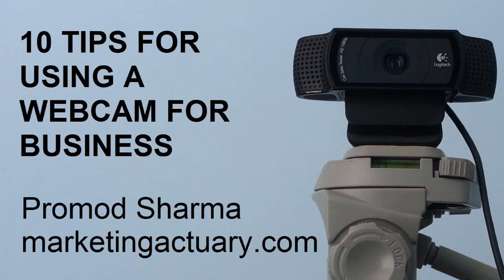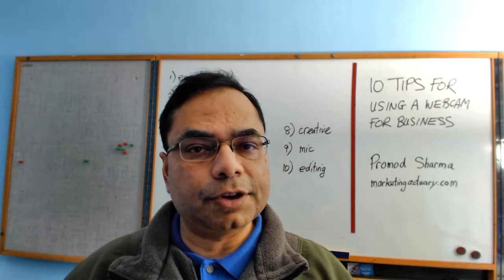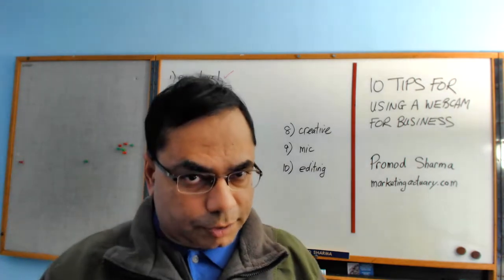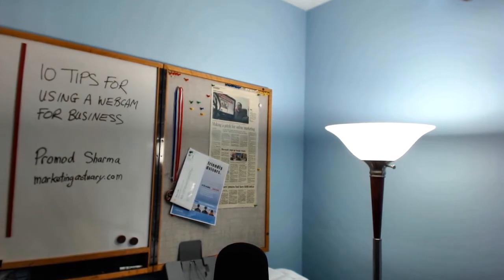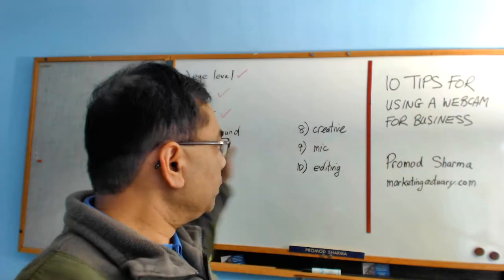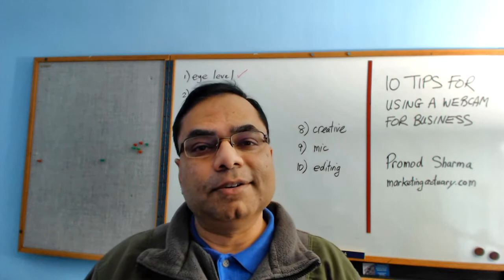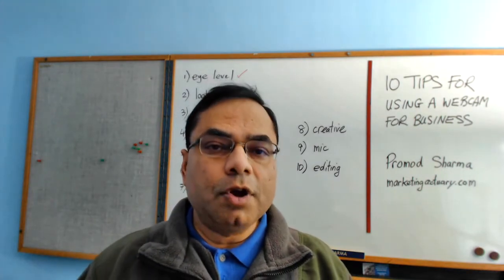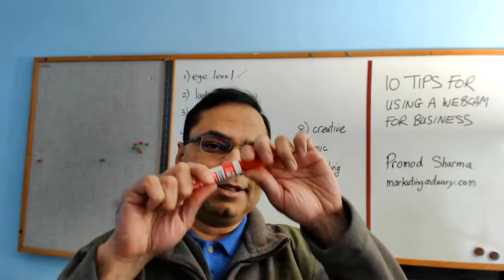10 Tips For Using A Webcam For Business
has a related blog post

We live in a visual world. Mastering your webcam is important and growing more important. You can use your webcam for video calls (Skype, Google Hangouts) and making videos. I've been reluctant to use my webcam because I haven't liked the setup in my office. I've been working on that. Here's what I've learned.

We'll cover 10 tips in order.